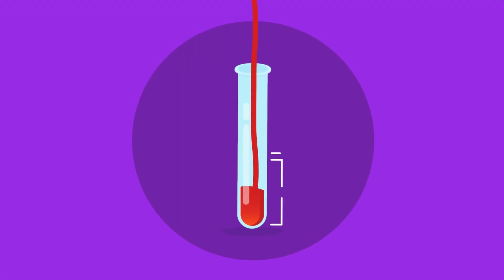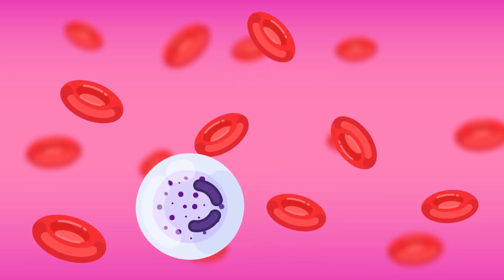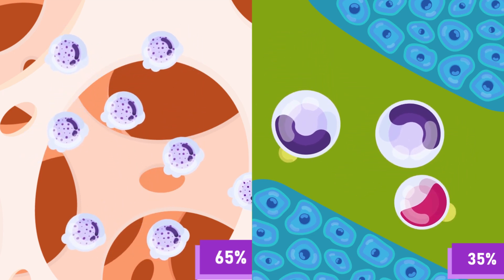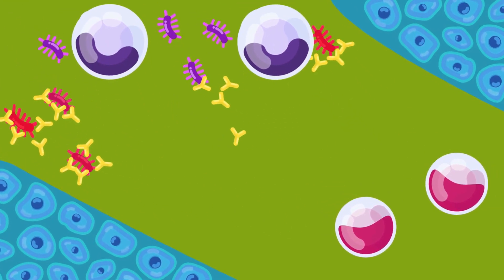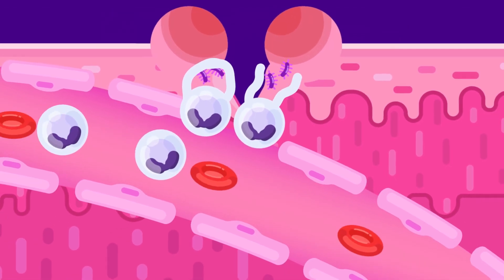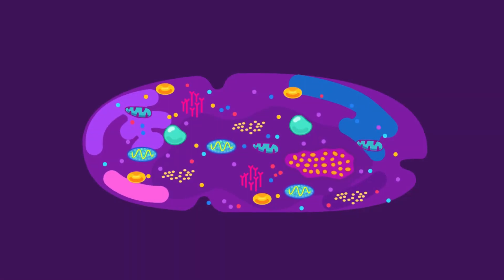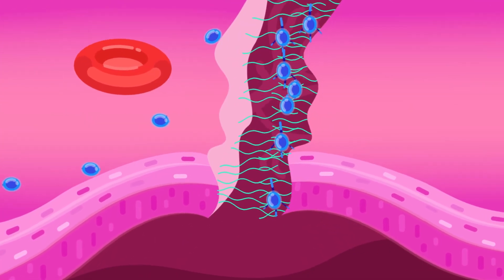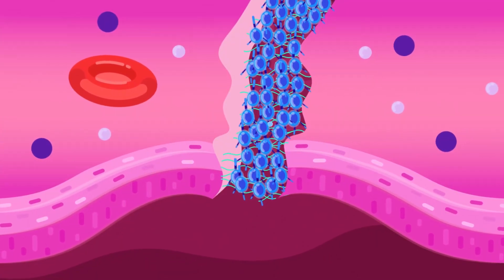What is Our Blood Made Of? Part 2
Blood is our most important aspect of human anatomy and essentially supplies to each of our living cells, understand what it is made up of, and how it does, what it does for each living cell.